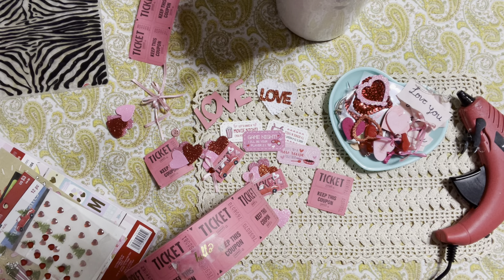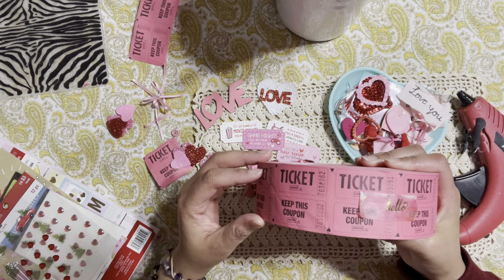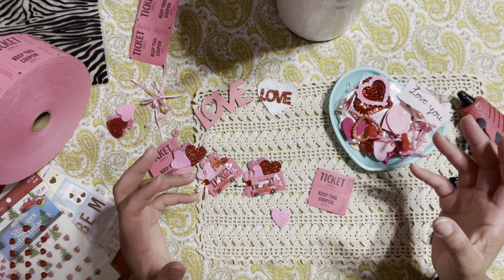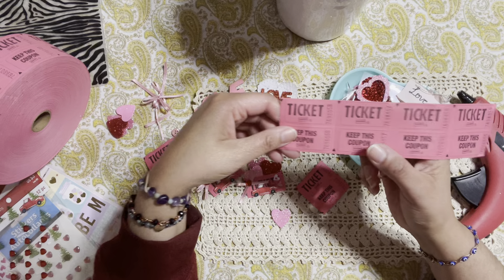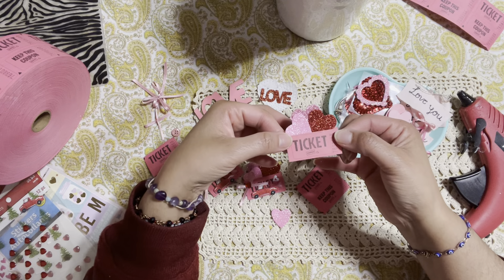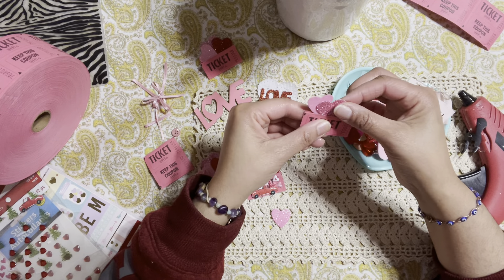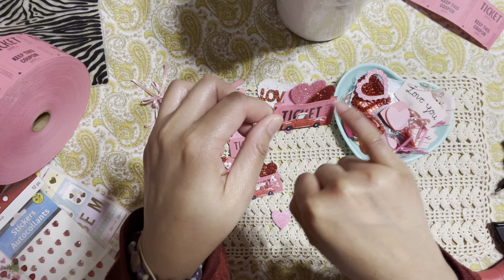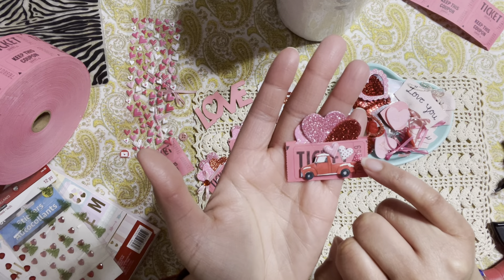#6 Valentine's 💕Day Series 2022 - Handmade DIY Admit Ticket Embellishments - Little Red Truck Craft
Hello There Hunny Bunny
Welcome back to my Valentine's Day Series 2022
Learn and watch crafty tutorial step by step easy and simple adorable
projects, gift tags, handmade embellishments, pocket letter, revamp projects
home decor, greeting cards, papercrafts, scrapbooking, junk journaling and many more. Thank you for Stopping by Enjoy and Happy Crafting!

📌1. Red Truck Stickers
📌2. Heart Stickers
📌3. Ribbon or Twine
📌4. Sequins, Buttons
📌5. Admit Tickets

Y. Serrano